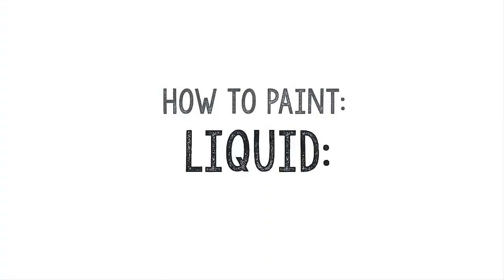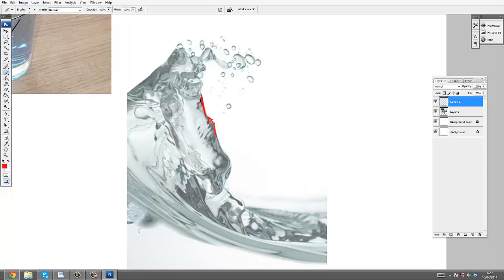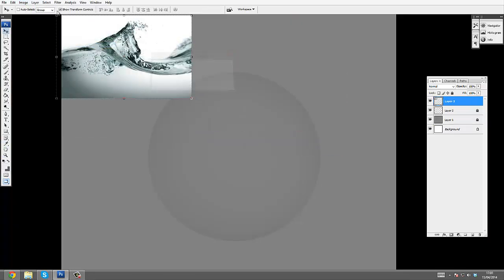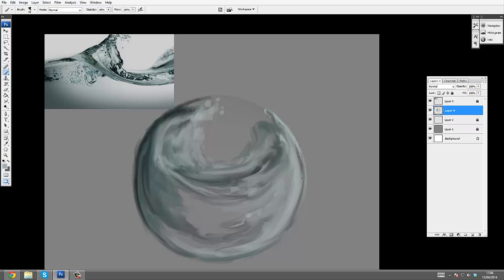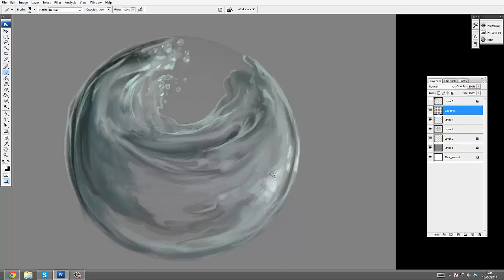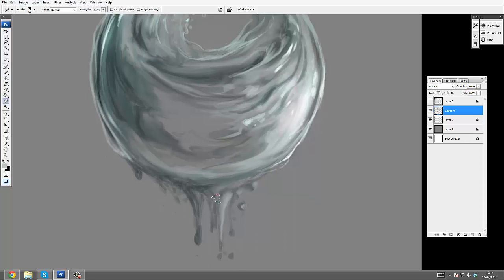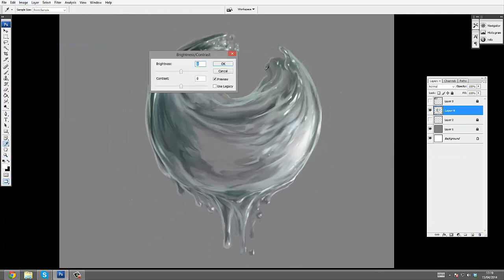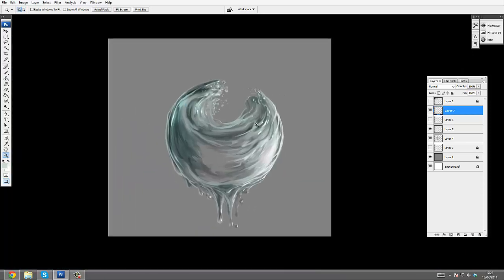🌊How to Paint Liquid / water in photoshop 🥛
Immerse yourself in the mesmerizing world of painting liquids and fluids in Photoshop with this comprehensive tutorial! Explore techniques for capturing the transparency, reflections, and surface tension of various liquids, from rippling water to splashing fluids. Learn how to use brushes, layers, and blending modes to create convincing liquid effects that add movement and dynamism to your digital artwork. From serene lakes to cascading waterfalls, discover how to bring the captivating beauty of liquids to life on your canvas. Elevate your digital painting skills and master the art of painting liquids in Photoshop with this essential tutorial.